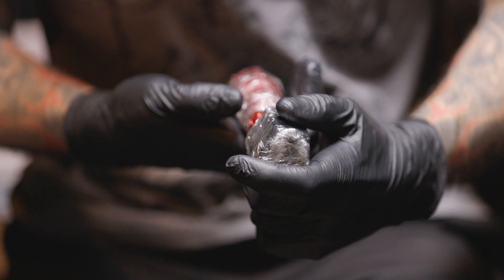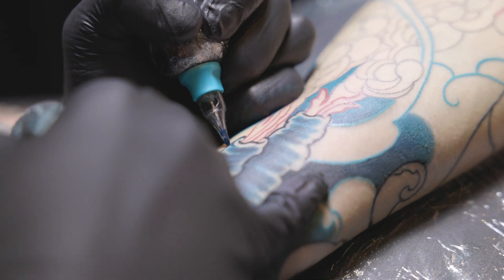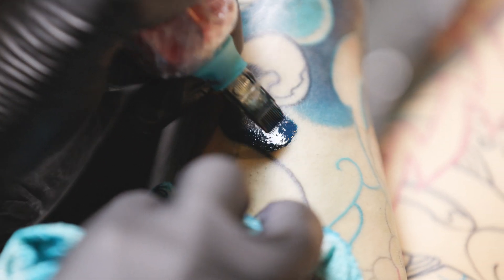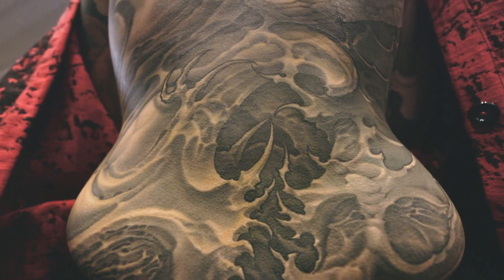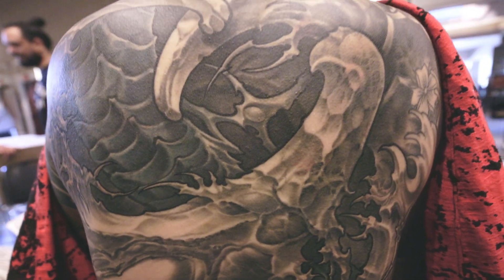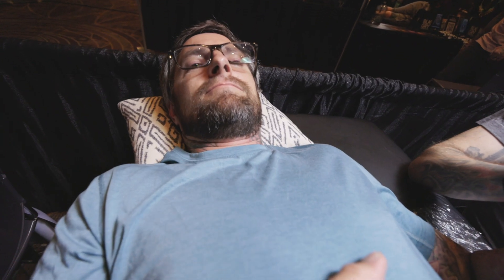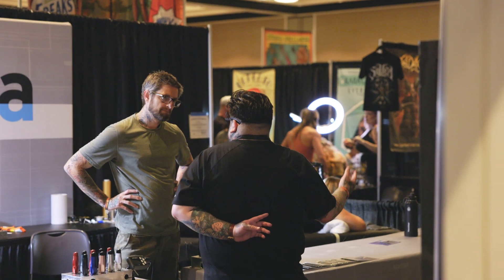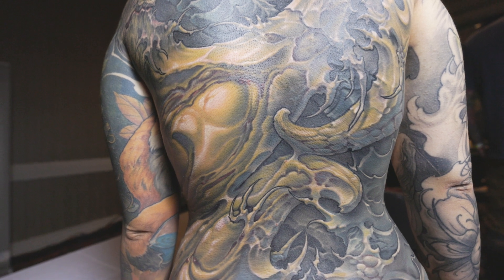Nick Baxter interview #2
A short interview with Nick Baxter about tattooing